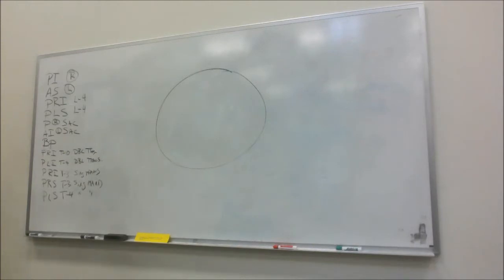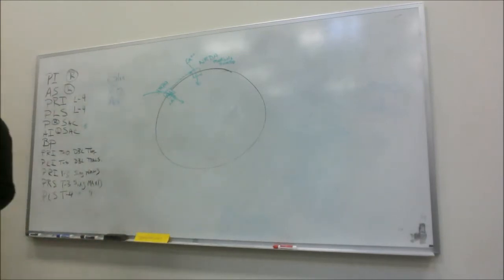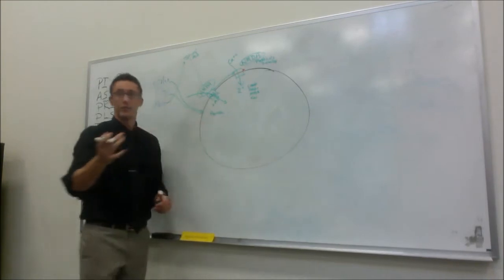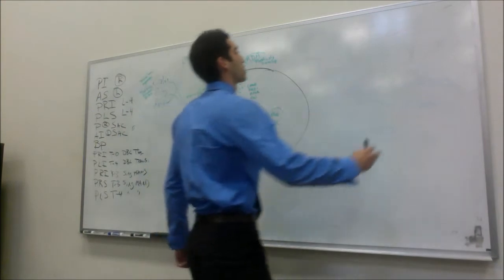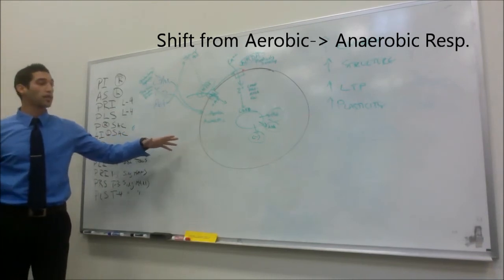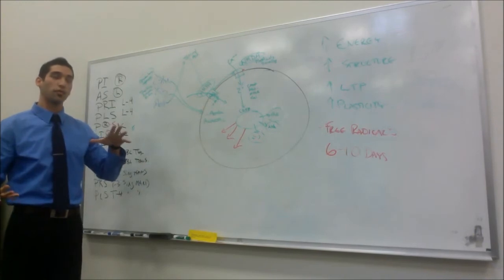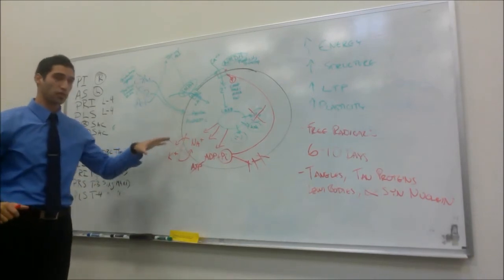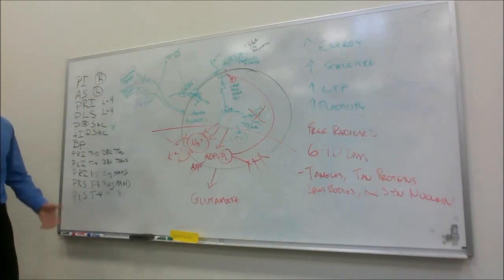NeuroDegeneration LCCW Functional Neurology Club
~This is the Big Picture of Functional Neurology and NeuroDegeneration.~